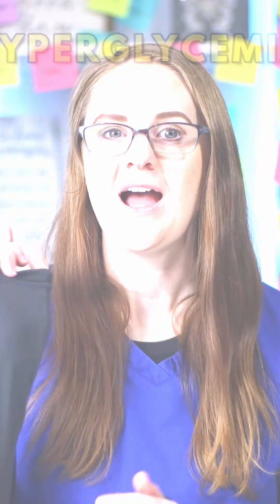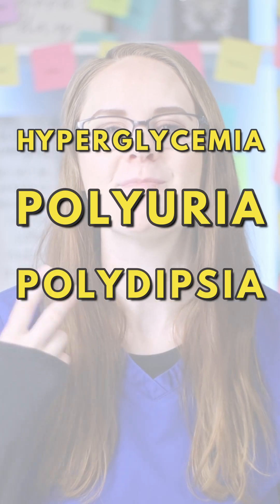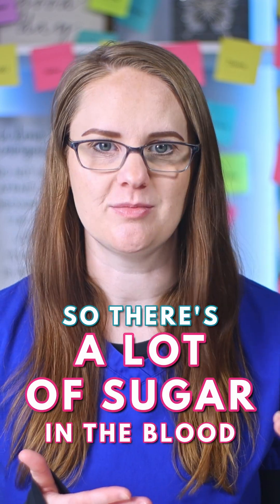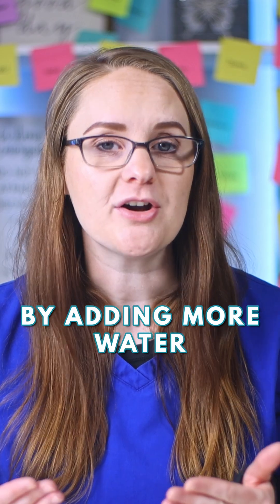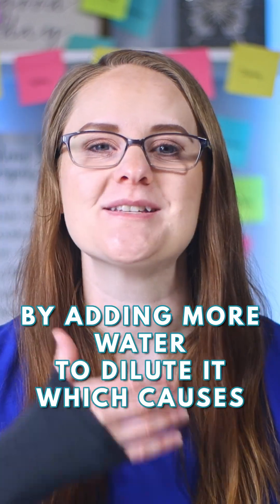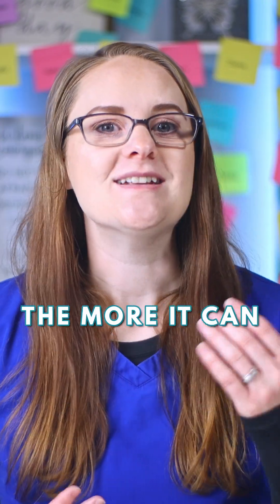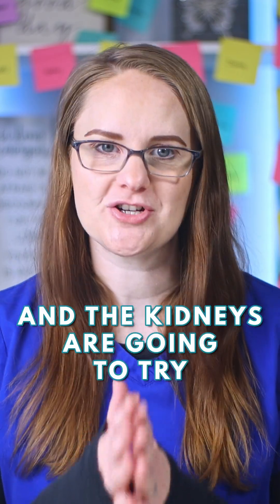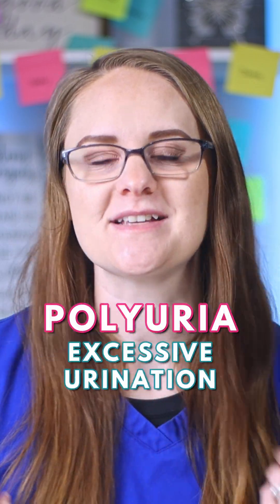What are the 3 P's of diabetes?